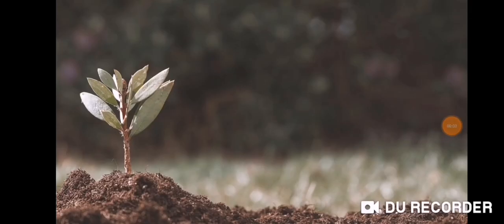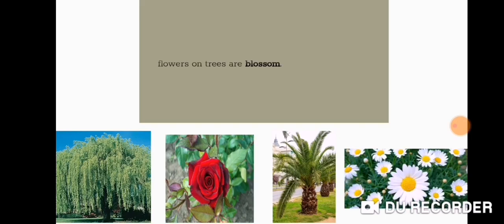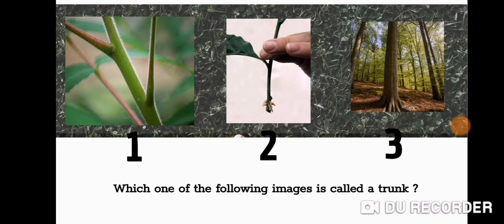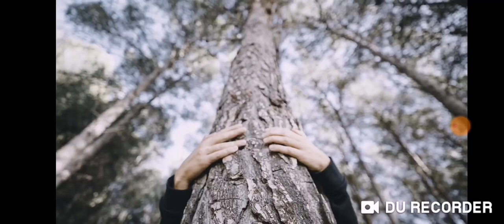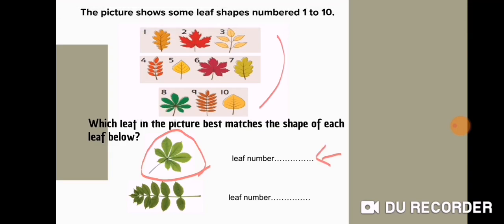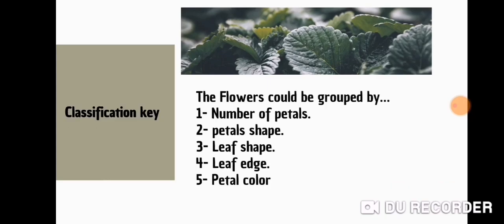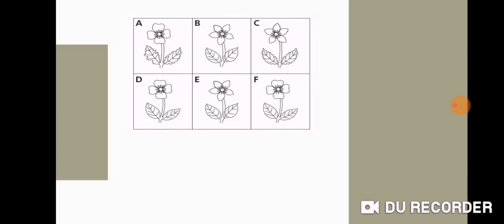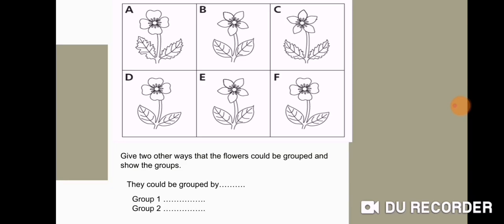Classification key for plants